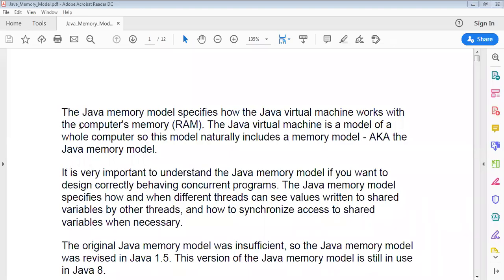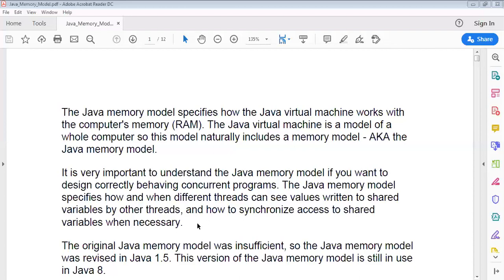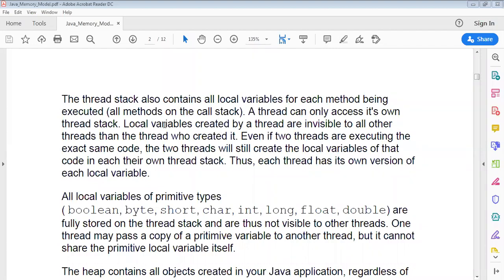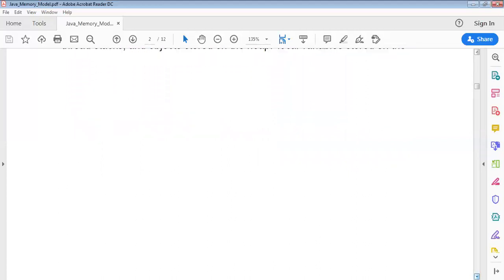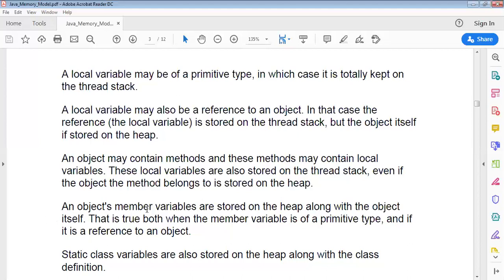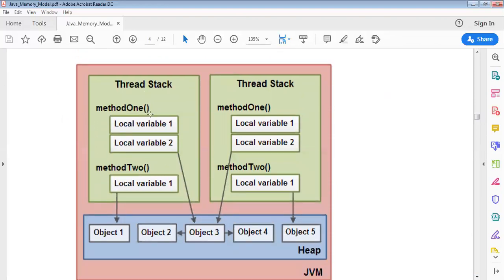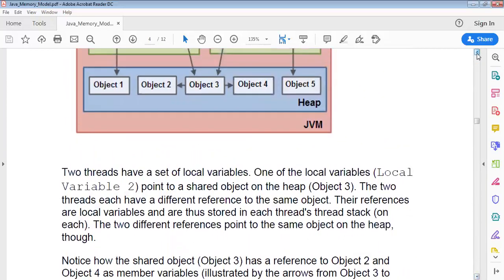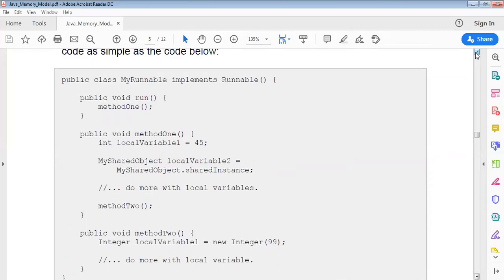Heap vs Stack - Memory management in java Java !Java memory model tutorials for beginners!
Heap vs Stack - Memory management in java Java !Java memory model tutorials for beginners!Learn all about the Java Memory Model in this online course designed for both beginners and experienced Java developers. Find out how to learn Java effectively and ace those Java interview questions with ease!
This article will help to understand java memory model.It will also help you to understand shared concepts,java threading and method calls etc.It will also help you to understand memory allocation for local and class level variables .

Java course for Dummies